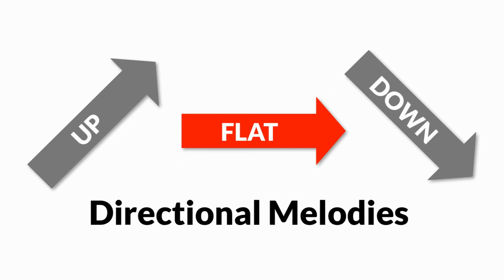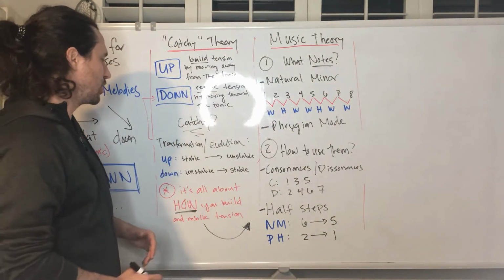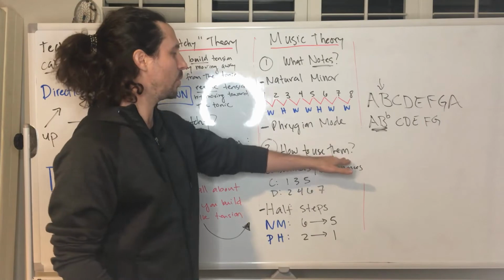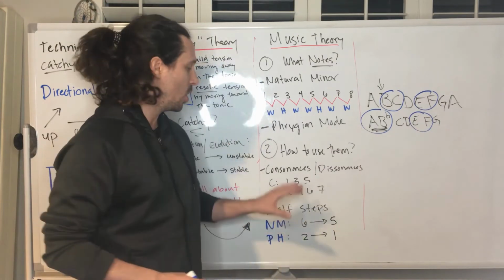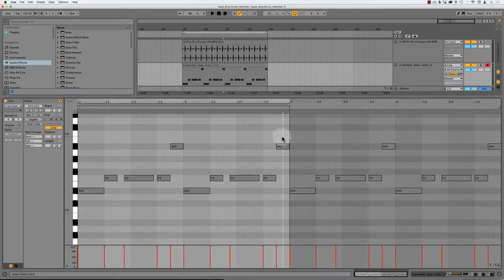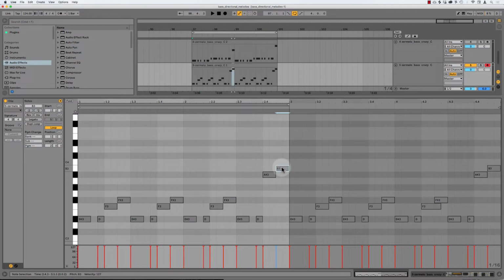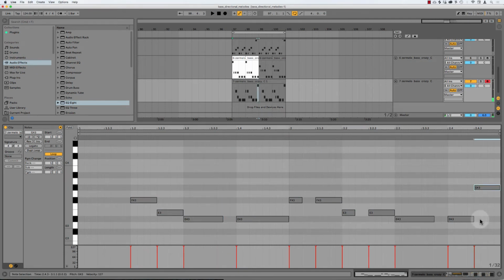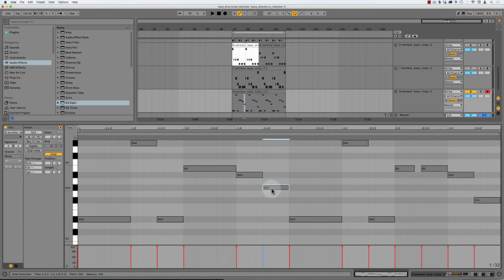How To Write Catchy, Hypnotic, Memorable Bass Lines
✅ ZERMELO System
Consistently finish release-ready tracks using my proven 4-step process: